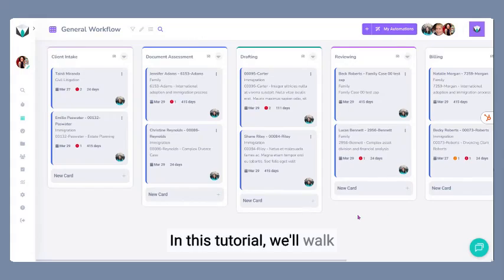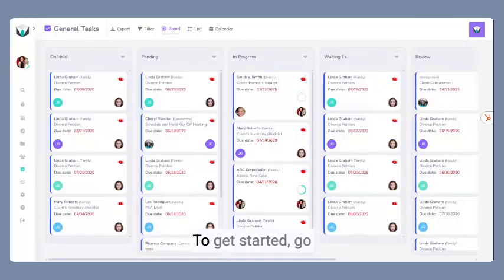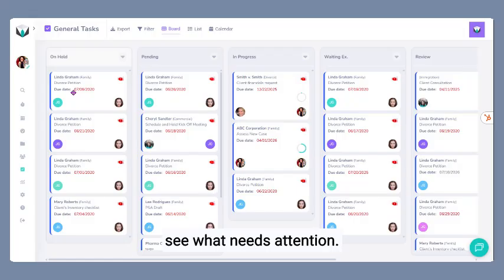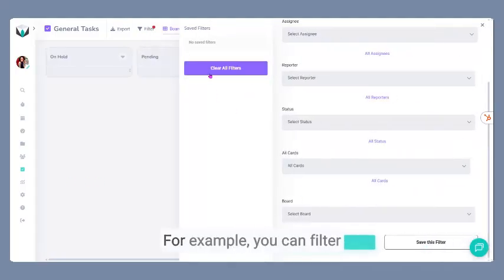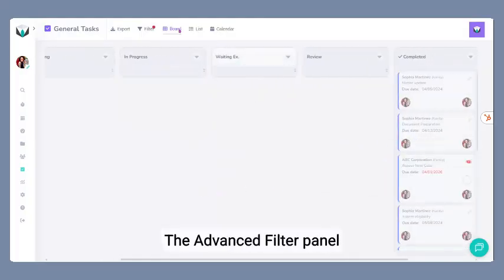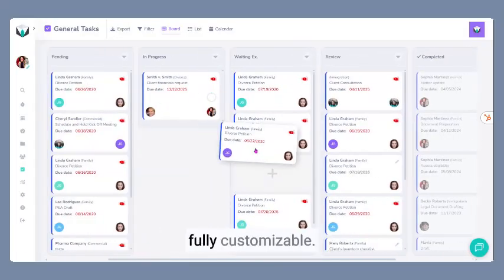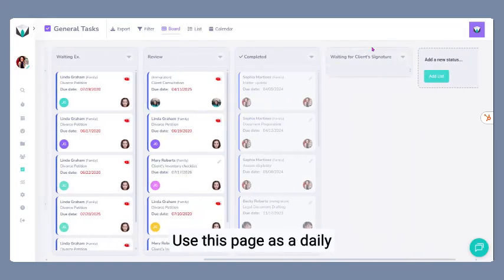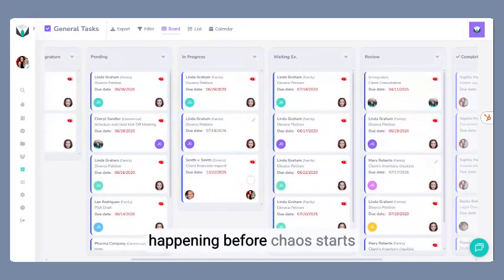How to Use the Task Dashboard in Legalboards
See every open task across your entire firm — without opening a single board.

The Task Dashboard in Legalboards gives paralegals and office managers one place to review work, spot overdue items, and manage the team's full task load across all matters.

In this tutorial:
→ How to open the Task Dashboard
→ How to filter by team member, board, or due date
→ How to use the Advanced Filter panel
→ How to set up custom task statuses
→ How to use it as a daily triage routine